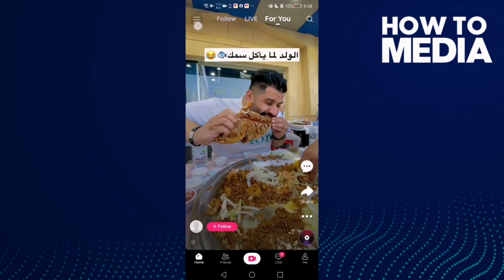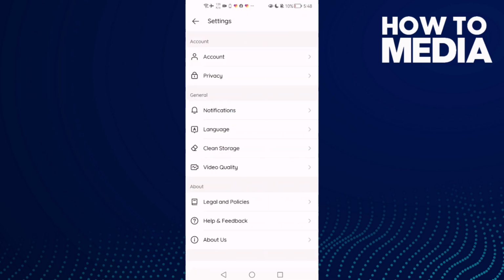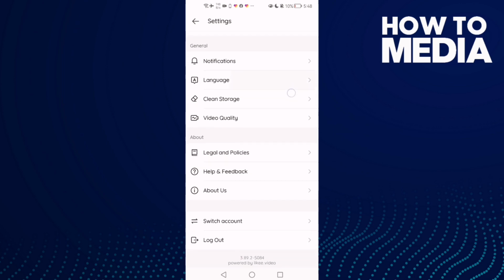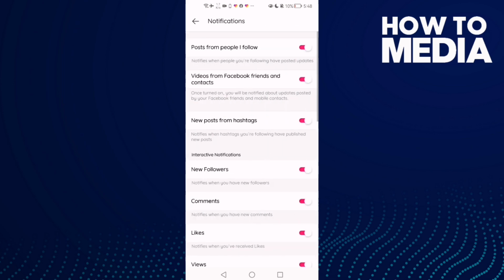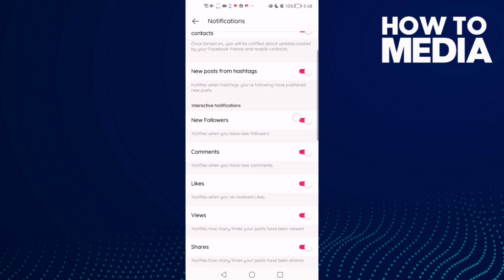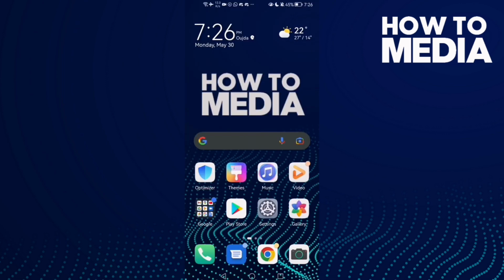How to Turn Off New Posts From Hashtags Notifications Settings on Likee app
How to Turn Off Posts From Hashtags Notifications Settings on Likee app

in this video we discuss :